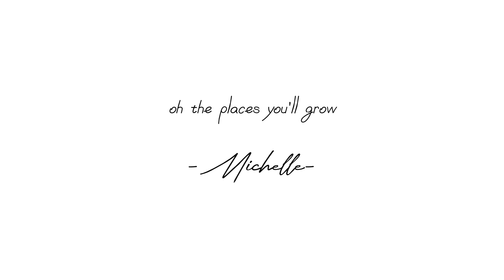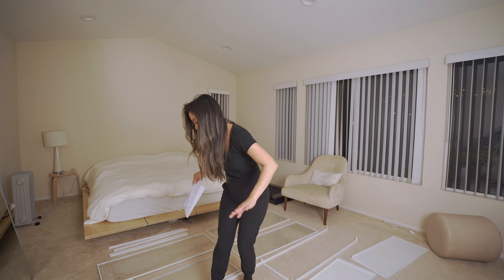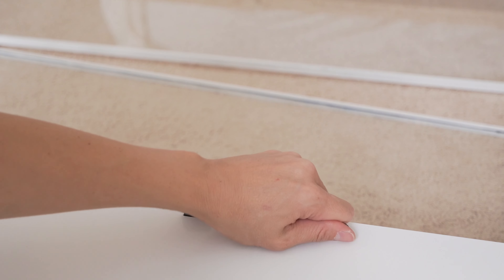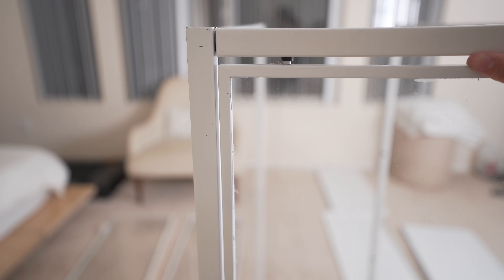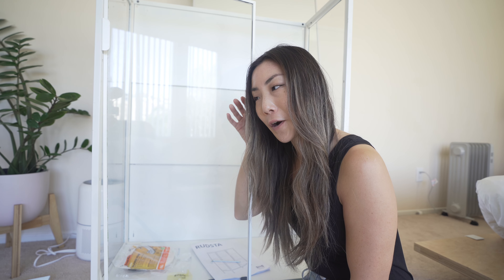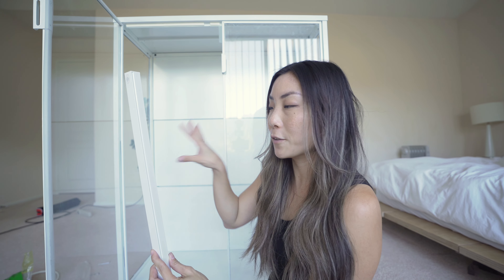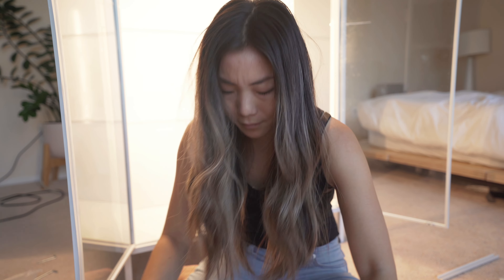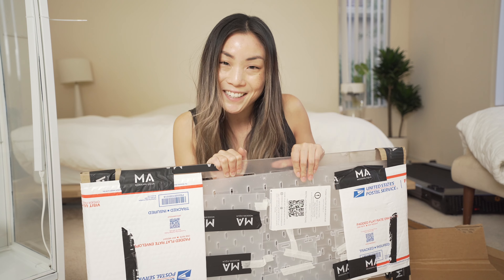Building a DIY IKEA Greenhouse Cabinet - Vlog | Ikea Hack | Home Decor | Motherhood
Building this IKEA Greenhouse Rudsta Cabinet has been a P R O J E C T, but well worth the time and effort.

Lessons Learned:
(1) I wouldn't recommend spray painting 🥵. The off spray ruined my garage floor (even though I had tarp laid out) and it cost hundreds of dollars in repairs. Not to mention it was extremely difficult sanding, priming, and painting multiple coats over and over again.
(2) Invest in quality grow lights - I recommend Barrina or PlantSpectrum (Both linked below)
(3) Take your time with weatherstripping - this is the most time consuming part, but worth the effort because if you plan on having humidity-loving plants like alocasias and anthurium, you will need it. If your humidity isn't where it needs to be (I have mine at 70% +), check your weatherstripping, add more plants, or add a LECA pebble tray.
(4) You can go as extra or as minimal as you want with these DIY IKEA hacks. If you merely want to display plants or keep them away from pets/children you don't need to accessorize as much with the weatherstripping.
(5) Smart plugs are the way to go so you don't need to manually control the lights and fans inside (also linked below).

🕐 TIMESTAMPS 🕐
00:00 Introduction
01:23 The Build
03:05 Weatherstripping Pt. 1
04:17 Weatherstripping Pt. 2
05:20 Grow Lights
06:13 Cord Organization
06:30 Fans
06:52 Modern Aqua Acrylic Shelves & Pegboard
07:58 The Final Setup
08:23 Final Thoughts

▷ CABINET ◁
➥ IKEA Rudsta Wide
➥ All cabinet accessories/tools (e.g. Grow Lights, weatherstripping, etc..)
➥ The rug I featured isn't available anymore, but a better option can be found here (Code: MICHELLE10)

➥ Anti-Gnat Drops
➥ Root Crack
➥ Pest Control
➥ My Homemade Natural Insecticidal Soap Spray

🎥 EQUIPMENT 🎥
➥ Camera - Sony A7III
➥ Lens - Sigma 16-28mm F2.8 DG DN Lens
➥ Microphone - Rode Video Mic
➥ Light - Bi-Color LED Video Light